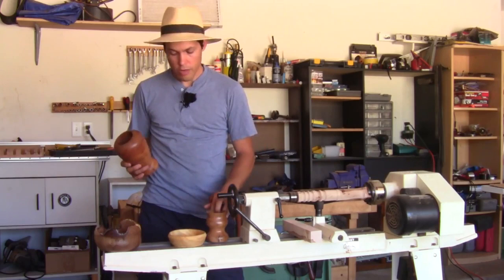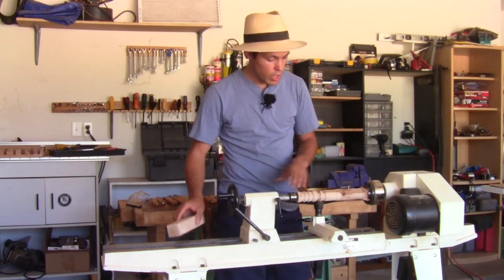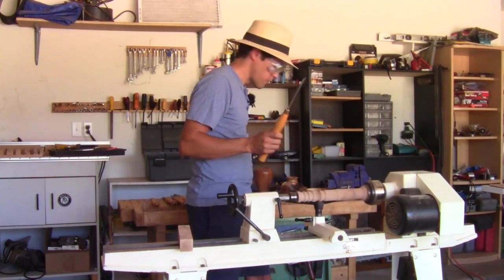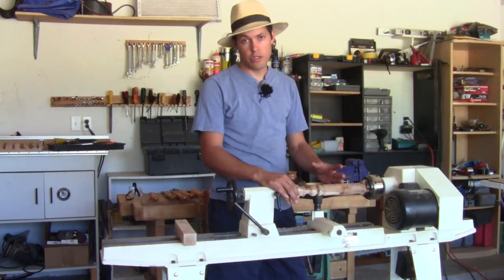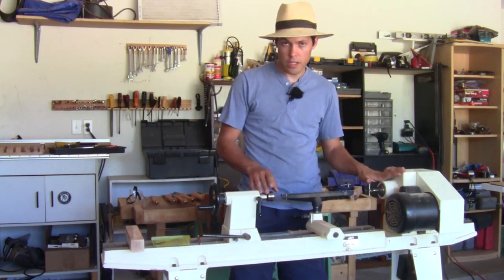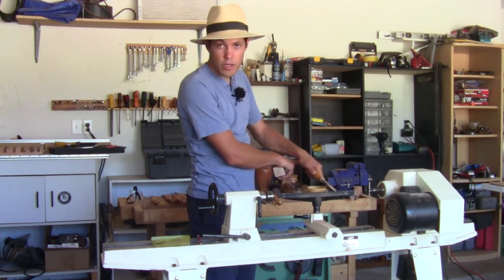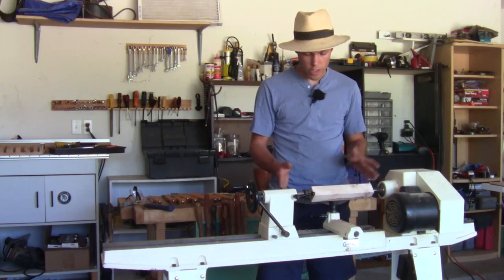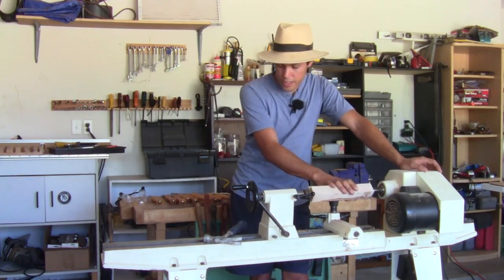How To Use A Wood Lathe (1 of 3)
Beginner's guide to using a lathe, starting with the most basic steps. Everything you need to know to get started turning your own chess pieces, bowls, candlesticks or table legs! We start with how a lathe works, what it does, how to use it safely, then how to choose the right chisel for the right job.